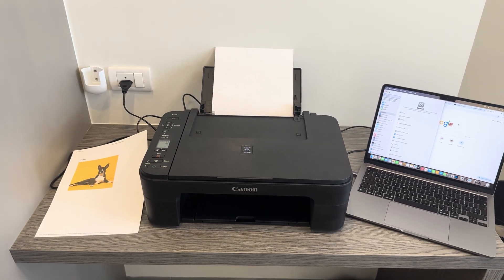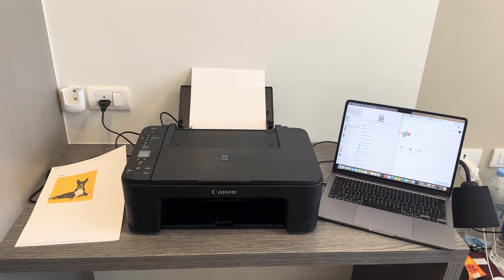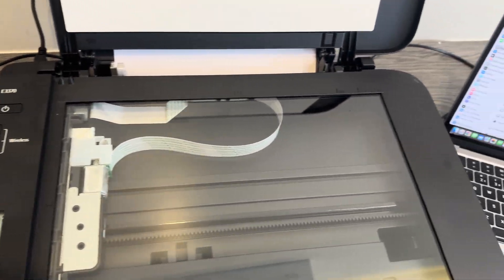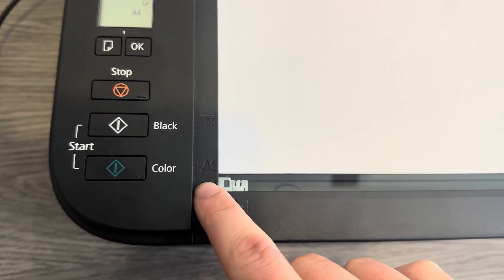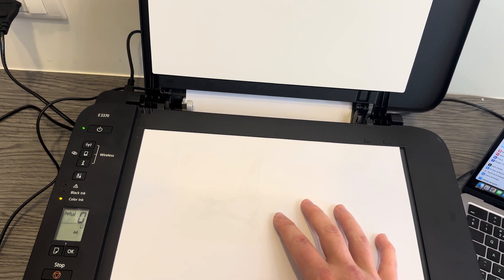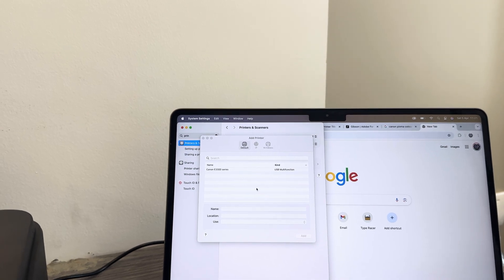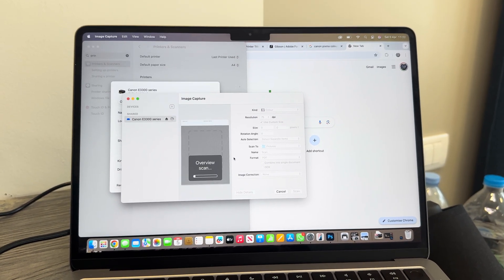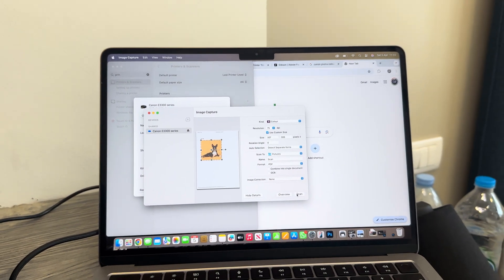How To Scan And Save As PDF Or JPG On Canon Pixma TR4722 (Any Pixma Model) (2025 Guide)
In todays video we are covering:  pixma tr4722,canon® pixma™,canon pixma ts9521c all-in-one crafting printer,pixma,canon,pixma ts5320 wireless inkjet all-in-one printer,canon printer,tr4722,wymagane logowanie,skanowanie do wiadomości e-mail,skanowanie,best printer for handmade paper,tr4720,android,ustawienia zaawansowane,all-in-one crafting printers in 2023,scan,amazon,scanme,scaner,strony,lexmark mc3426i color laser multifunction printer,scanner,convert,escaner,scanned